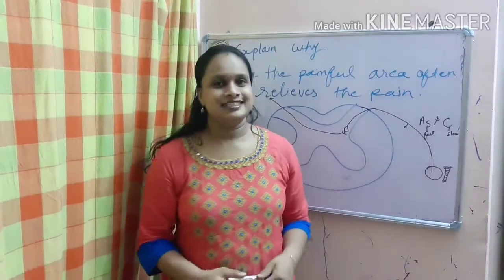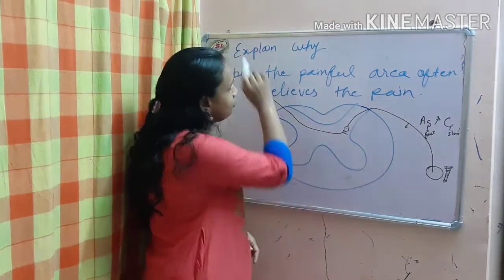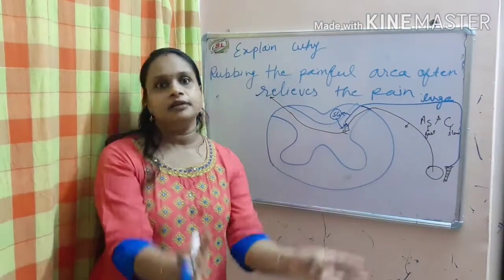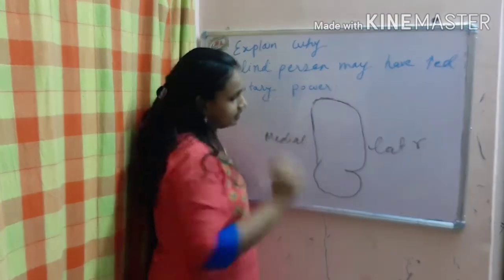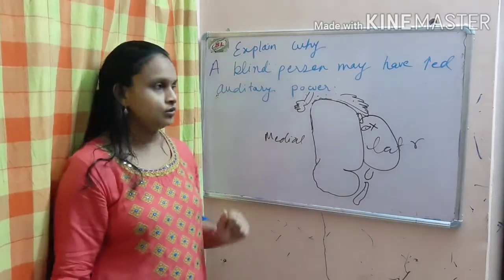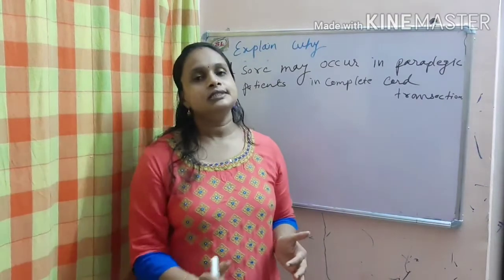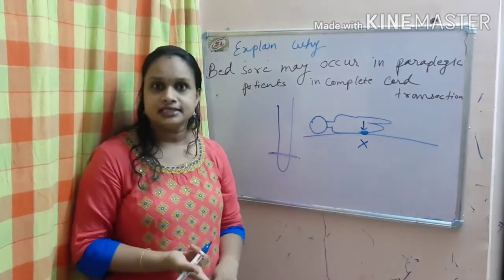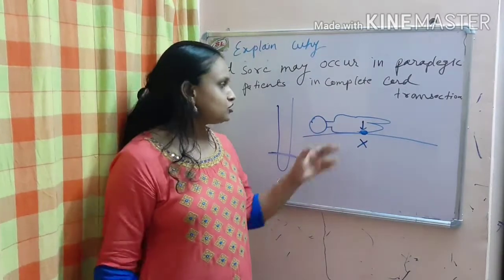Rubbing painful area relieves pain,blind person has more auditory power,bed sore occur in paraplegia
Explain why rubbing the painful area often relieves the pain, Explain why a blind  person may have increased auditory power, explain why bed sore may occur in paraplegic patients in complete cord transection